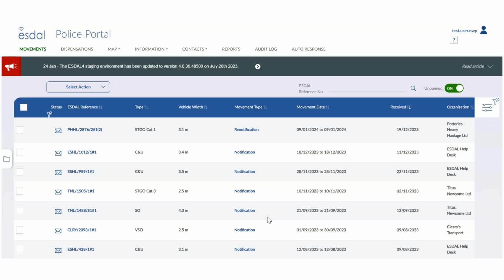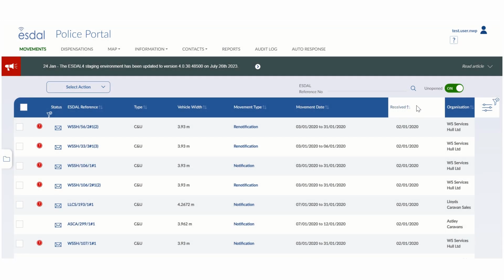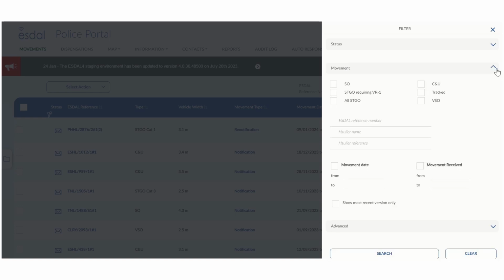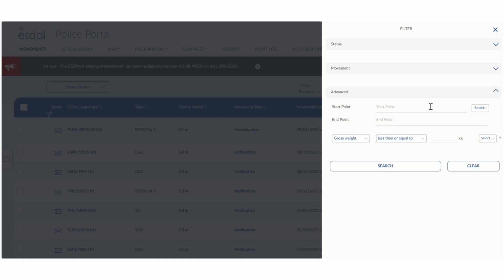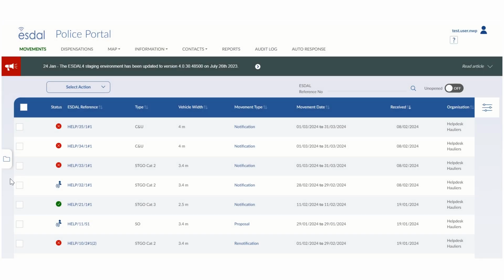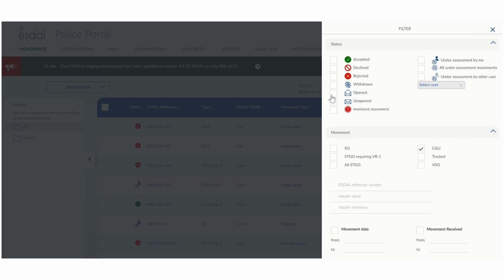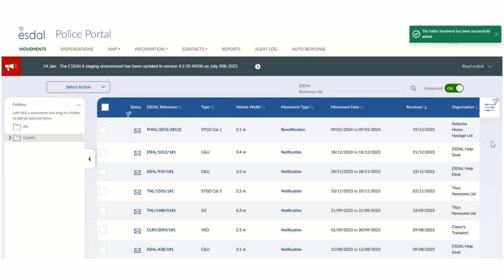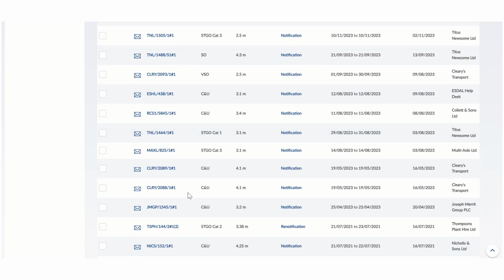Police Movement List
Movements list & Folder creation: How to manage your ESDAL online Inbox through using filters and folders.